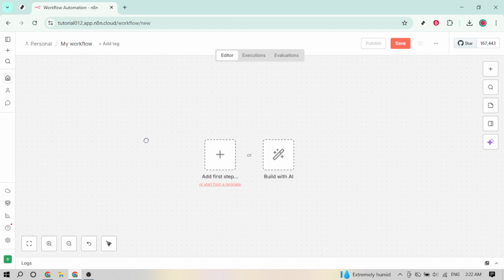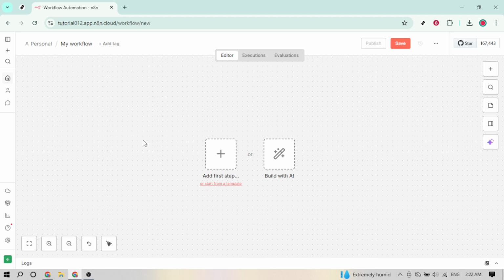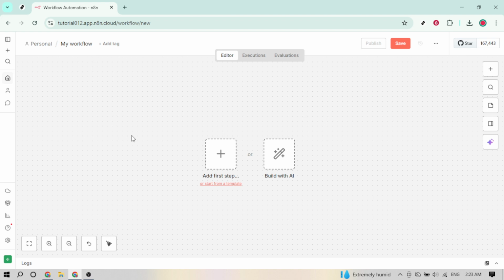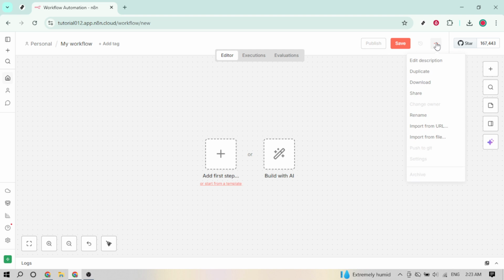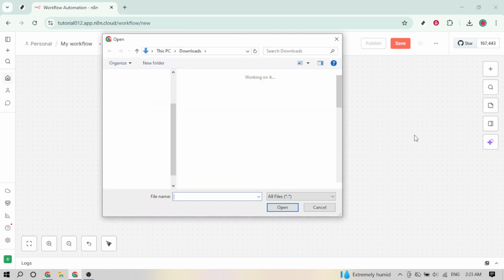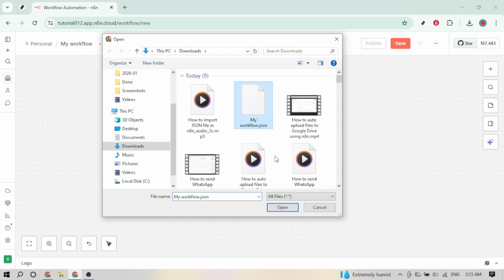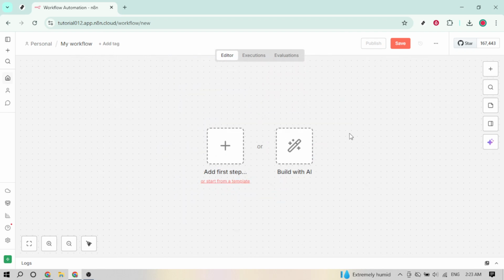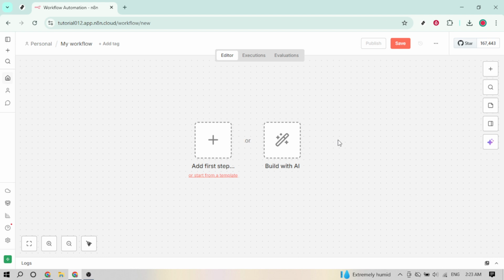How to Import JSON File in n8n 2026 (Easy Guide)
Importing a JSON file in n8n allows you to use structured data from files, exports, or APIs directly inside your automation workflows. In this tutorial, you’ll learn how to import a JSON file in n8n step by step and work with the data correctly.

This video shows how to upload or read a JSON file, parse its contents, convert it into usable items, and map fields across workflow nodes. You’ll also learn how to fix common issues like invalid JSON format, nested objects, or empty outputs.